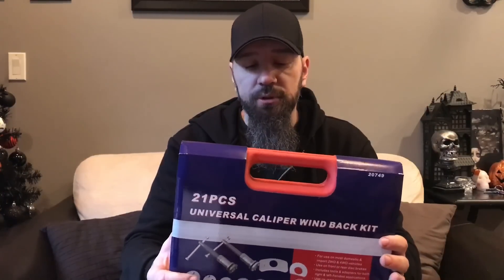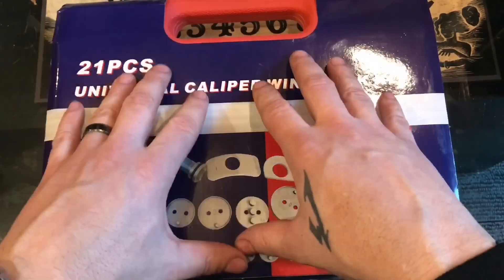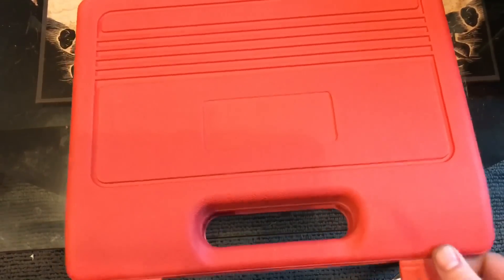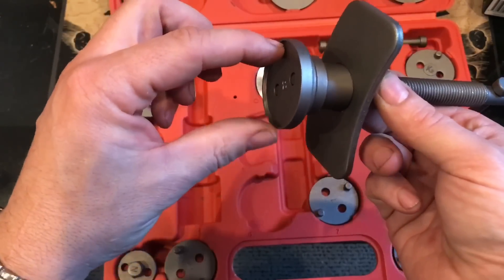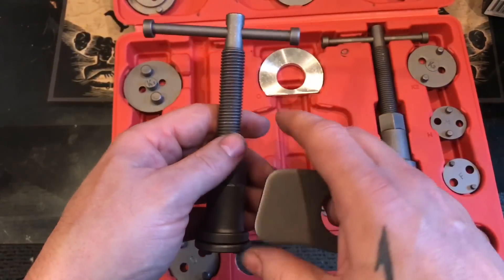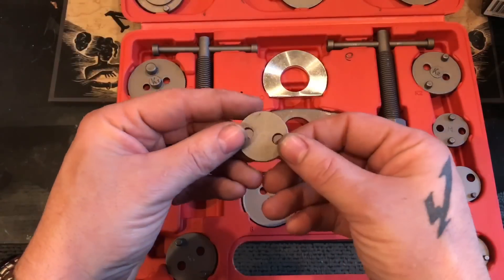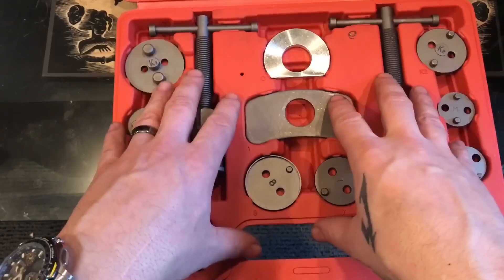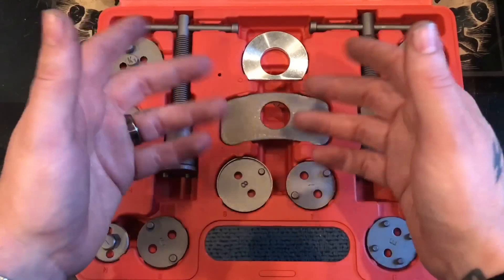Tools Every Tech Should Own Part 4 - Brake Caliper Tool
Brake Wind Back Kits On Amazon.com :